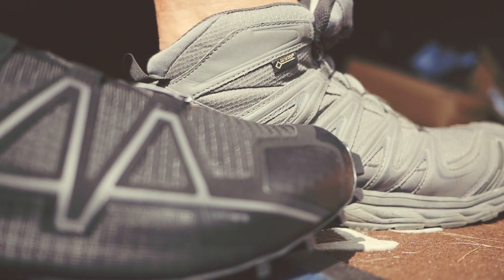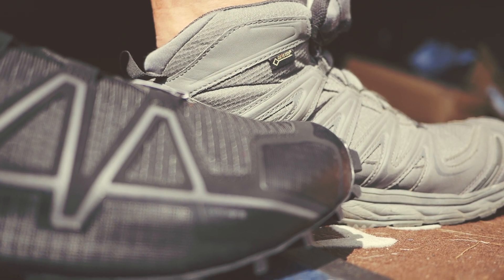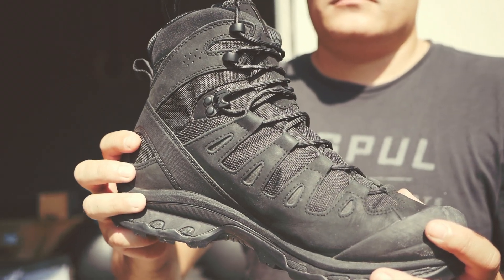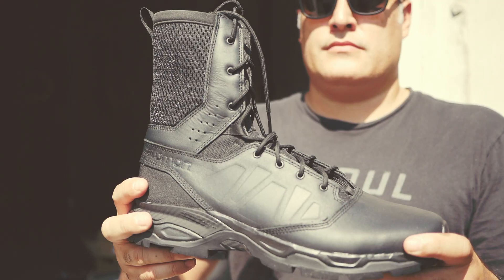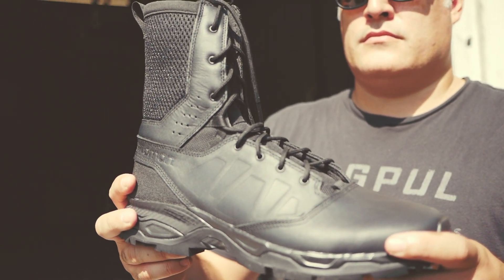Salomon Forces Boot Height Review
You Asked...We Tell.

Call Us?